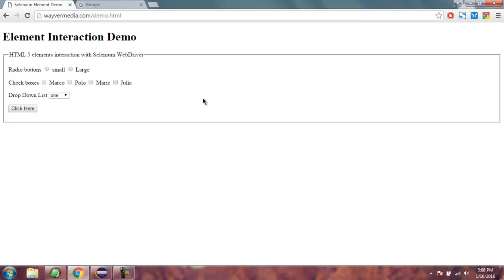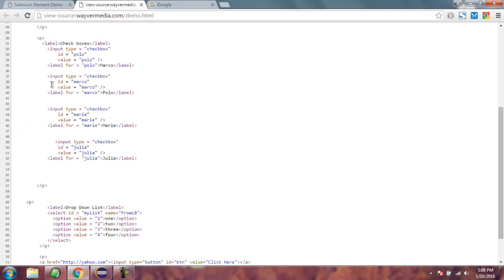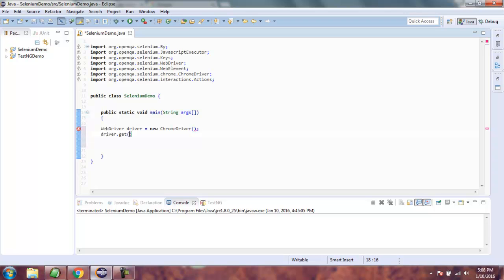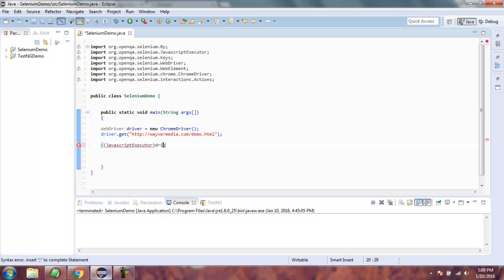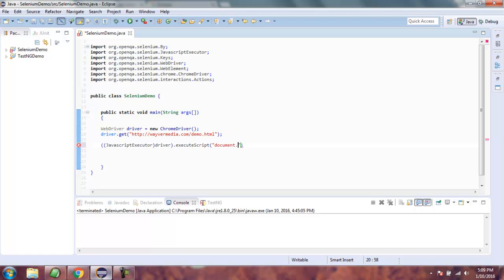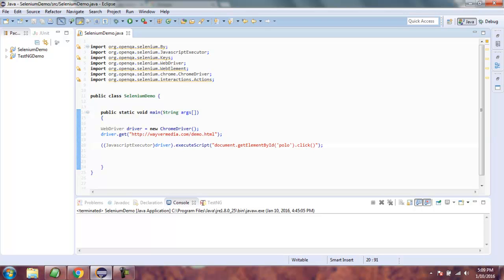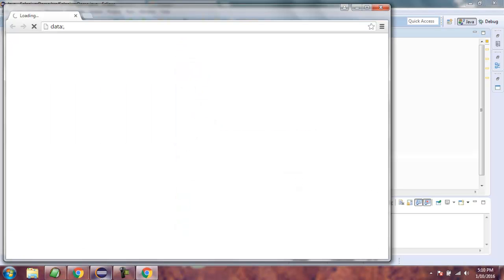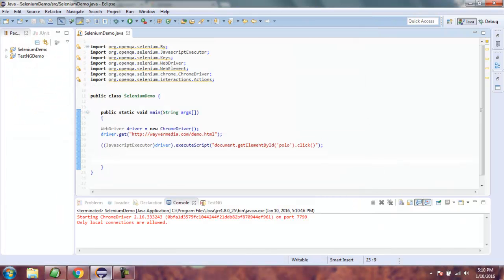Selenium WebDriver JavascriptExecutor Select Checkbox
Learn how to Select Checkbox using JavascriptExecutor in Selenium WebDriver.